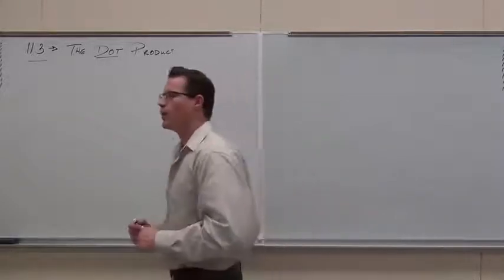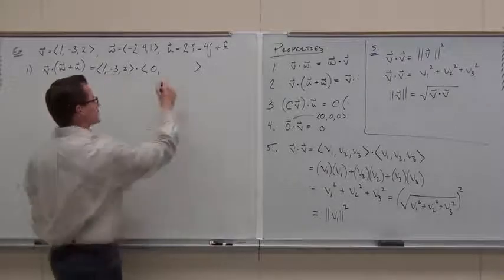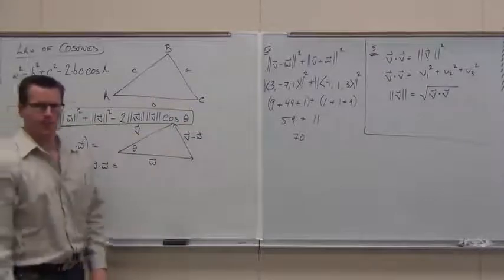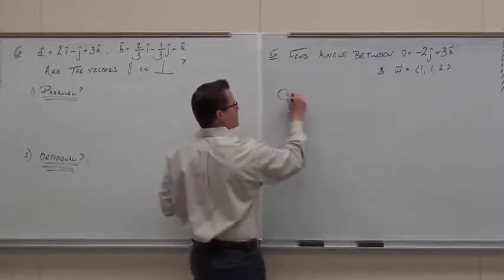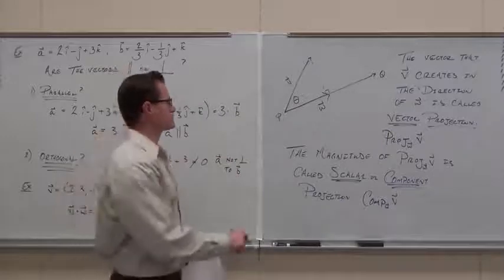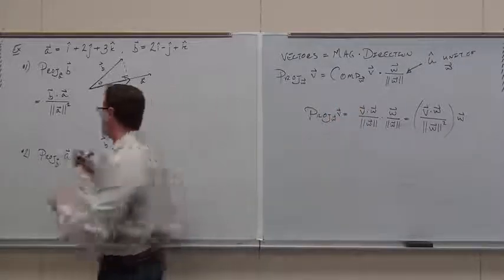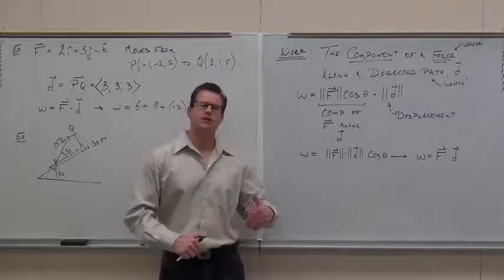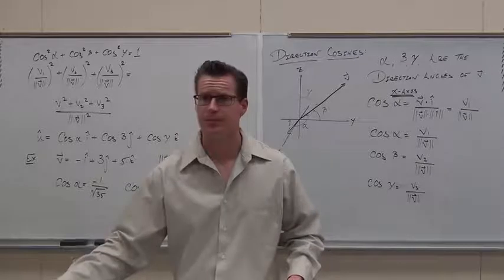Calculus 3 Lecture 11 3 Using the Dot Product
Calculus 3 Lecture 11.3:  Using the Dot Product:  Explanation of the Dot Product, Finding the angle between two vectors including how the Dot Production show orthogonal vectors, Vector Projection, Work, and Direction angles.